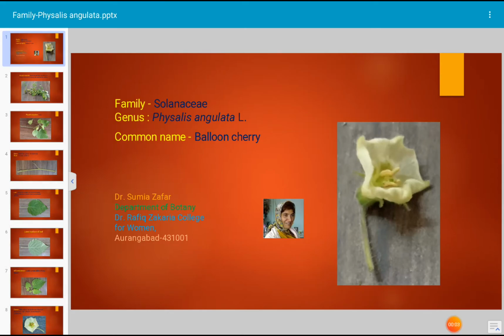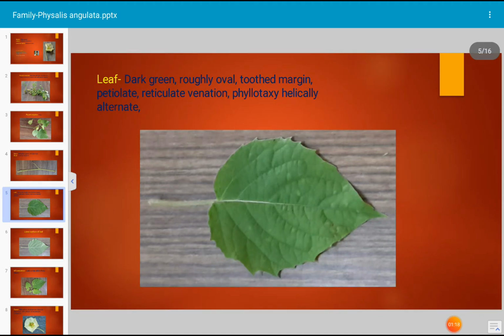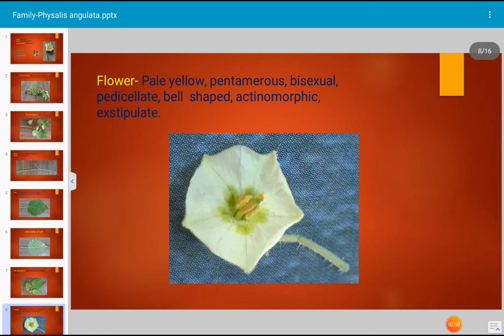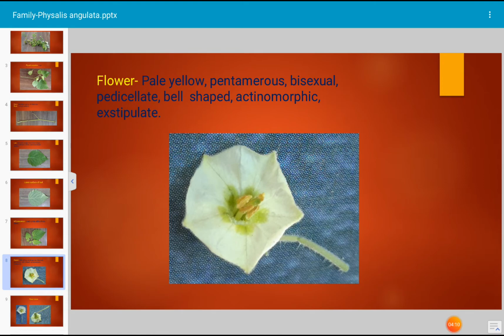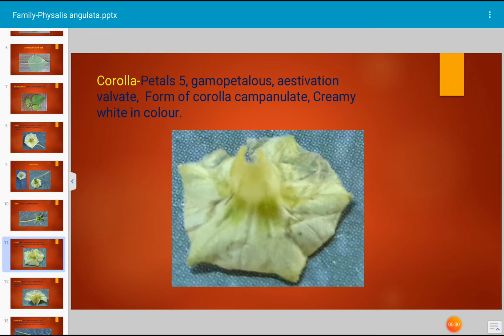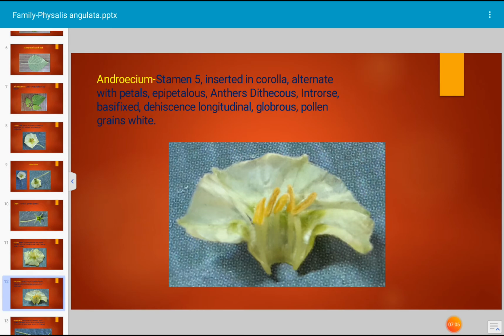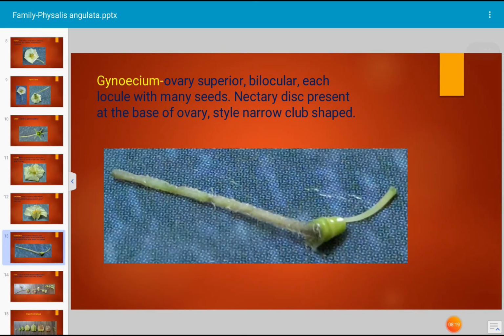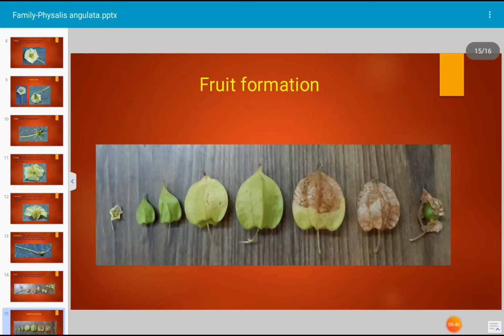Family - Solanaceae, Physalis angulata L.